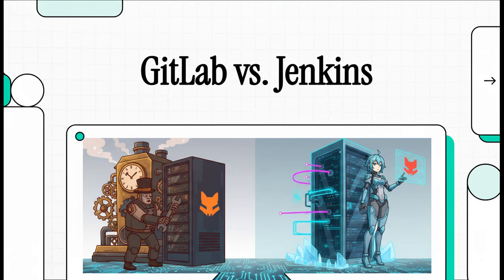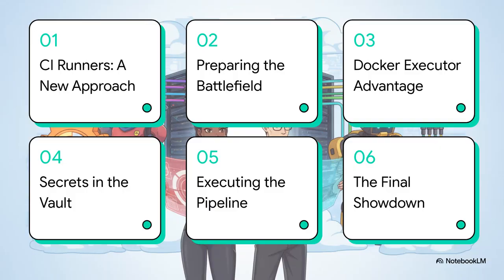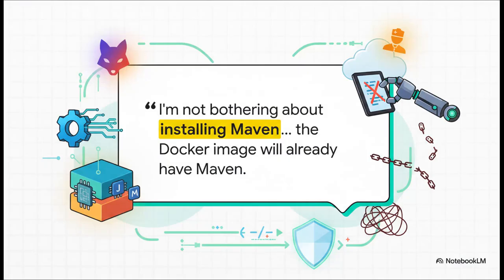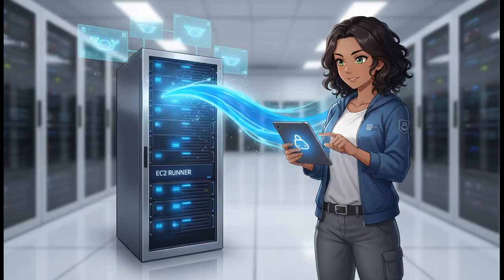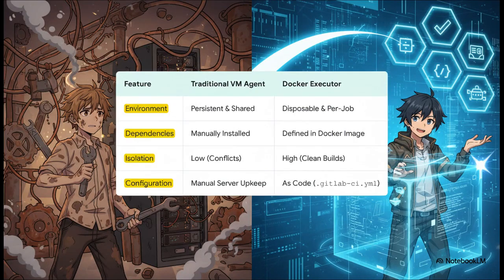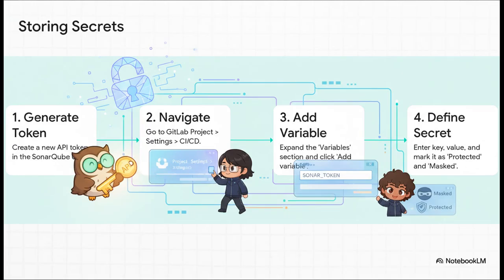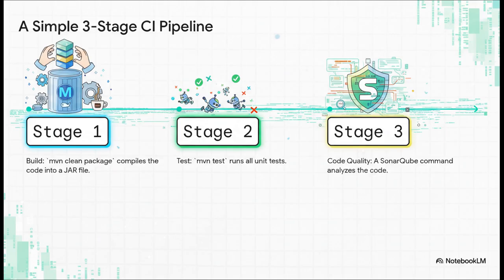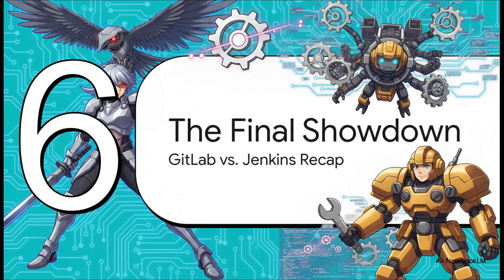GitLab CI Pipeline Tutorial: From Zero to AWS Deployment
This YouTube tutorial provides a comprehensive guide to building an end-to-end continuous integration (CI) pipeline specifically using GitLab. The instructor demonstrates how to host a Spring Boot microservice project, emphasizing the use of self-hosted EC2 runners on AWS rather than relying on shared infrastructure. Key technical steps include the installation of Docker executors and the configuration of SonarQube for automated code quality analysis. By following the detailed walkthrough, viewers learn to manage sensitive credentials through GitLab environment variables and execute Maven-based build stages. While the session focuses primarily on the CI phase, it establishes the foundation for a subsequent video detailing continuous delivery (CD) with Argo CD. This resource aims to simplify complex DevOps workflows for aspiring engineers by providing a practical, reproducible project.